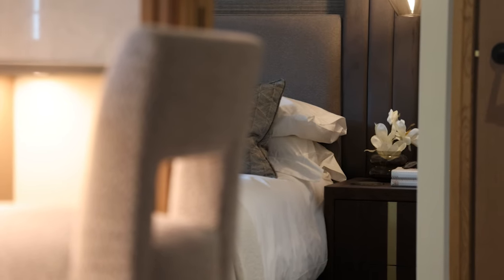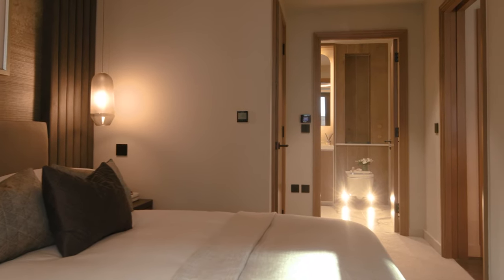Two Bedroom Luxury Apartment Tour – TCRW SOHO, W1D | Galliard Homes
In this video, Elise guides us around a spectacular two bed flat for sale in Soho. This brand-new show apartment has been uniquely designed by Coronado Interiors and showcases luxury interiors throughout.

TCRW SOHO is located in the beating heart of London's West End and is situated directly above the new Elizabeth line ticket hall at Tottenham Court Road station and just minutes from Chinatown and Bond Street.